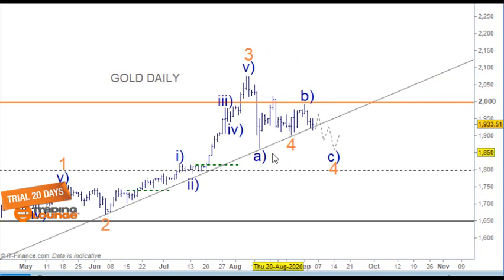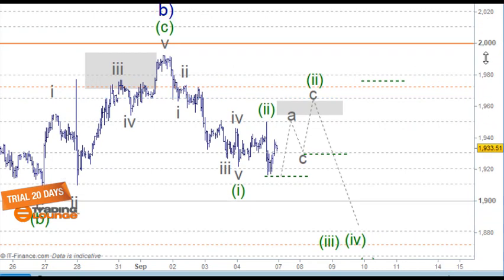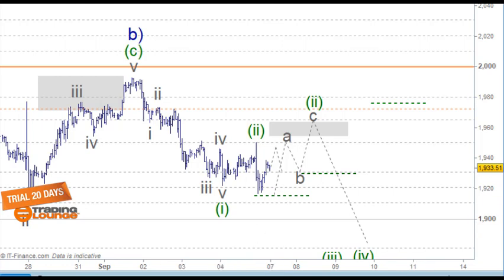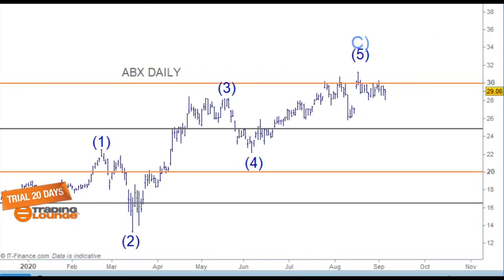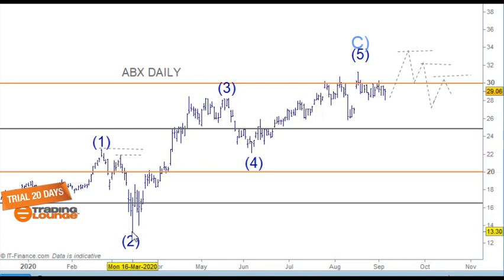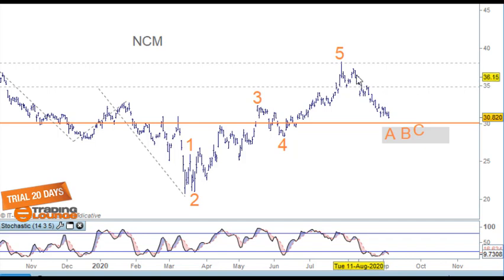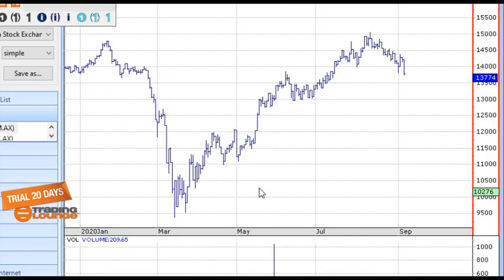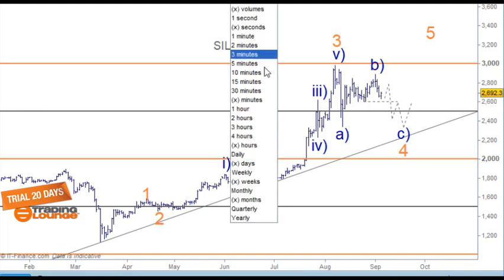Gold | Silver Technical Analysis Elliott Wave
US Spot Gold (XAU/USD):Price Analysis, Investing and Trading with Elliott Wave -Technical Analysis Forecast

Gold Technical Analysis Elliott Wave Count: Wave (ii) of c) of 4
Gold Investing And Trading Strategy:

Looking to Refine Your Gold Trading and Investing Skills?

Peter Mathers;
Learn how to trade through TradingLounge's trading techniques and gold technical analysis gold Elliott Wave and Trading Levels.

74-89% of retail investor accounts lose money when trading CFDs.